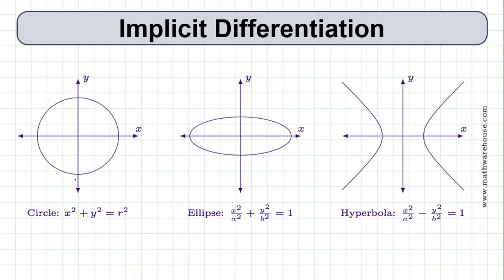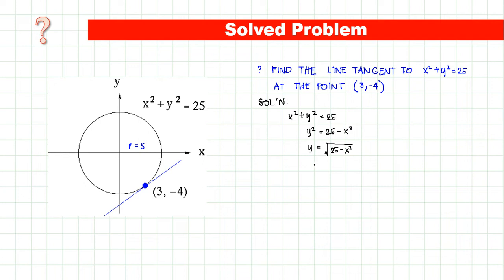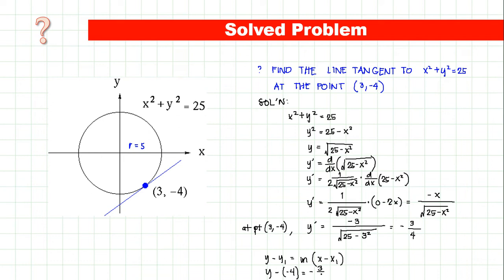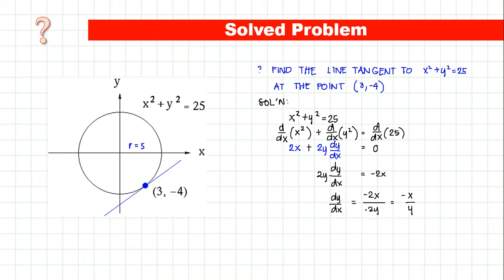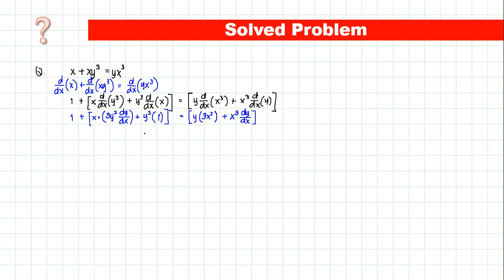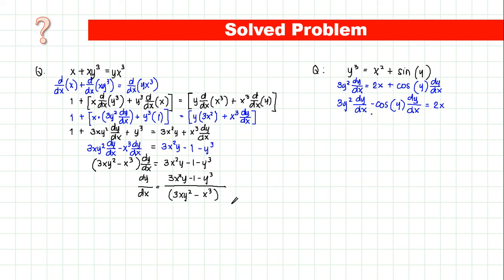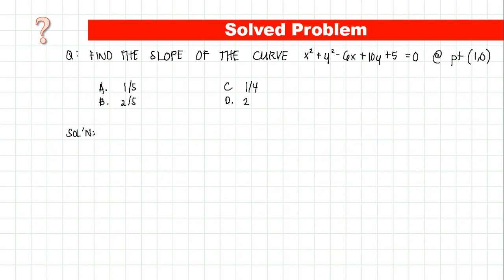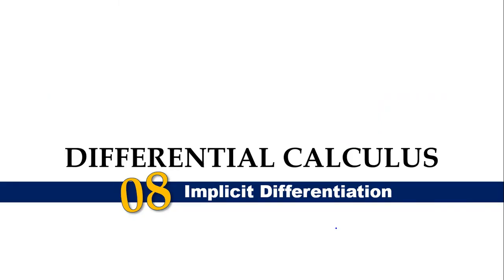08 Implicit Differentiation